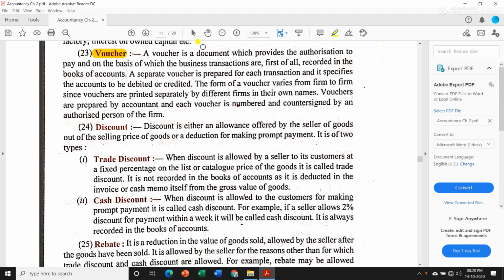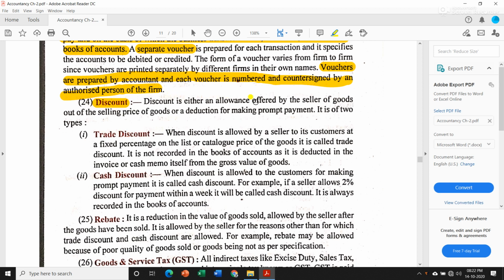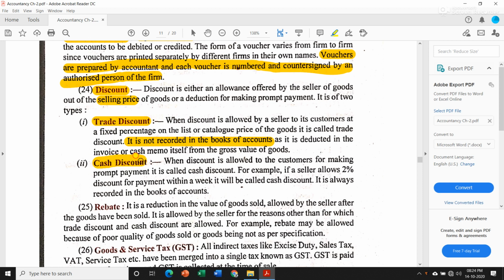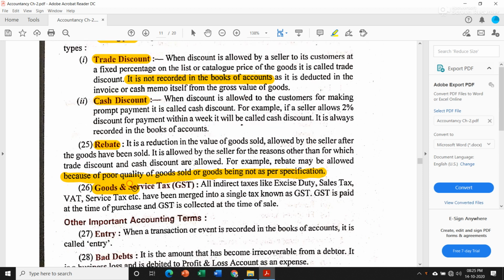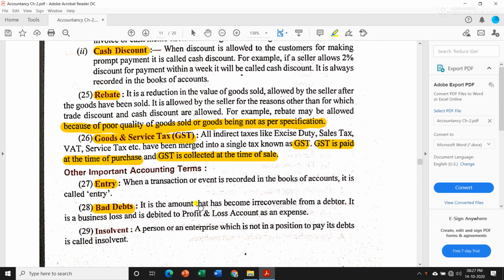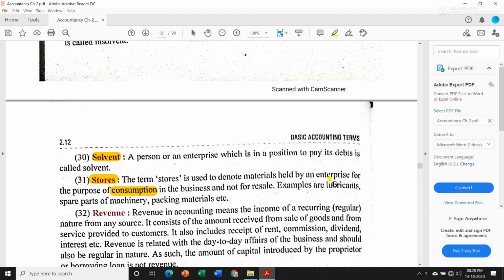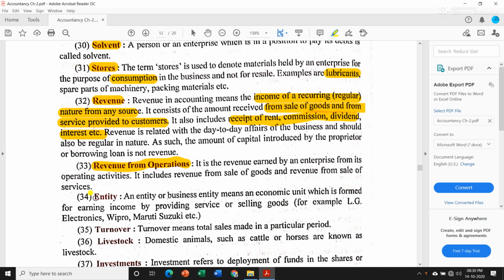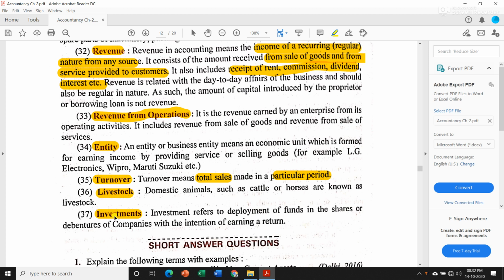Accountancy Cl-XI Ch-2 Part 4